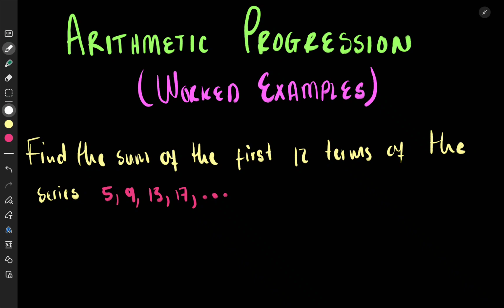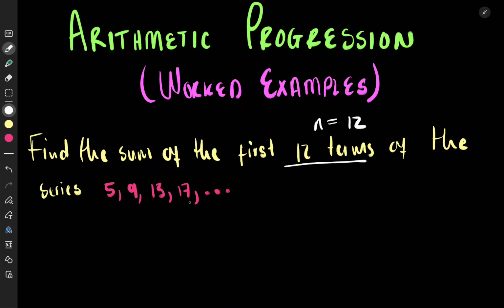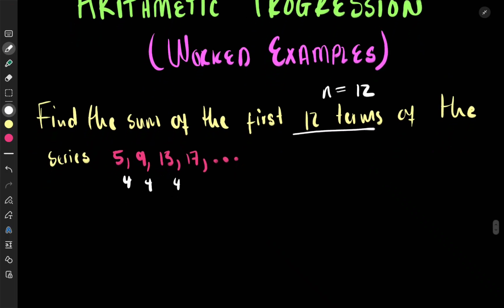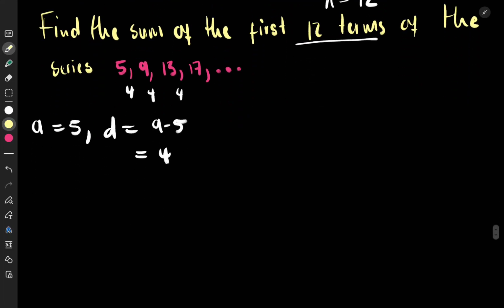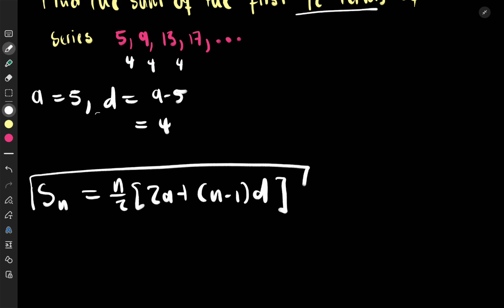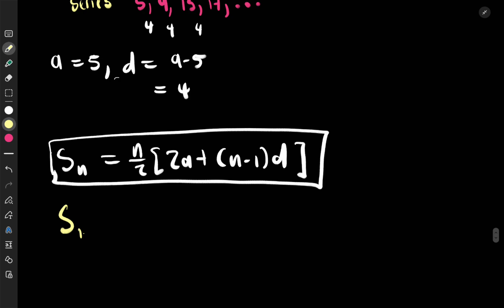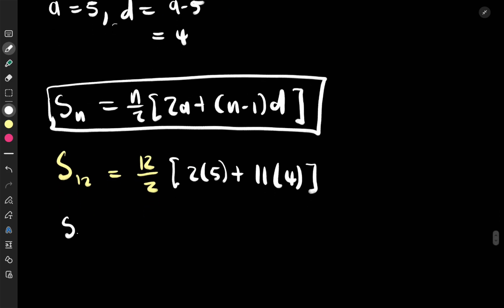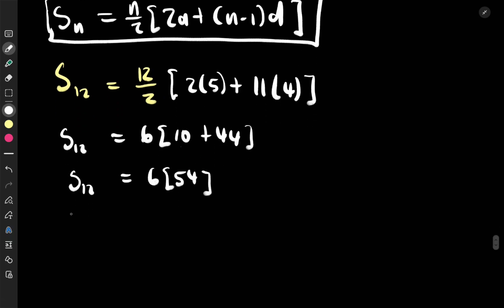BIUST EMTH 201 - A.P - Worked Example 4 - Finding Sum of n terms of a known series